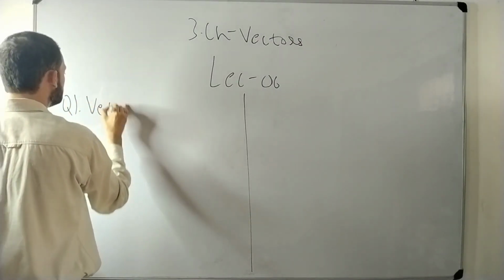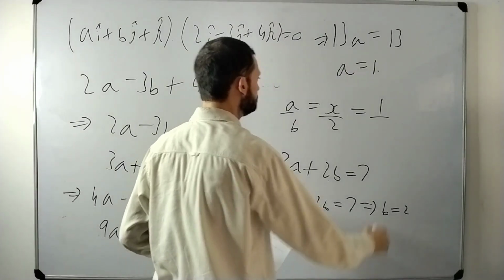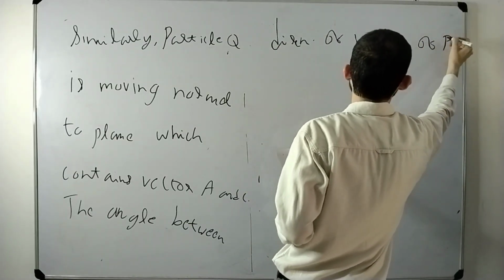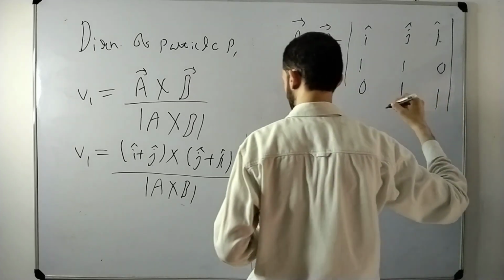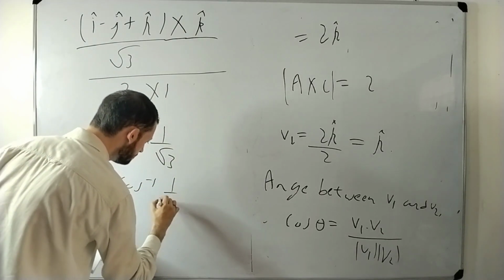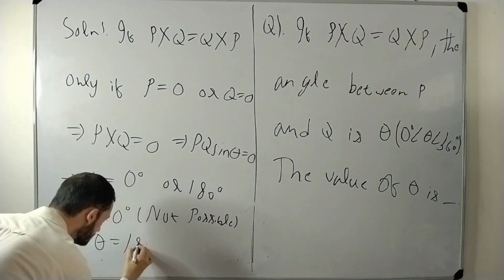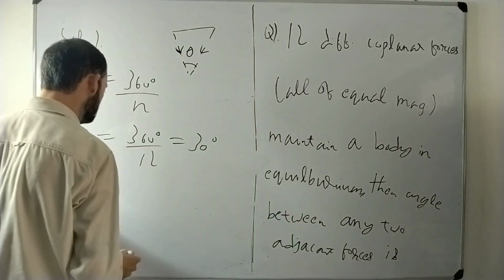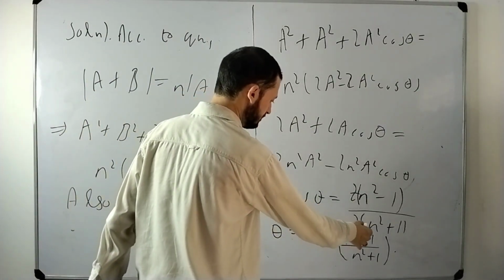Grade 11th Physics Chapter: Vectors. Lec-06:Numericals on Vectors Ⅲ